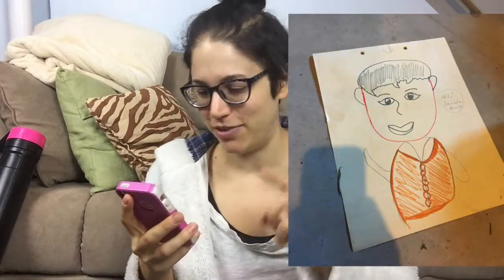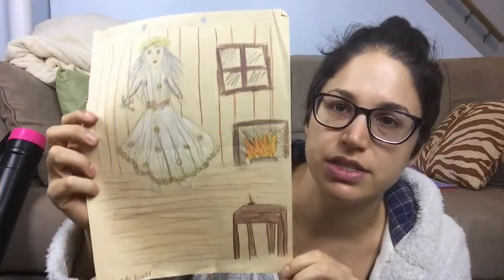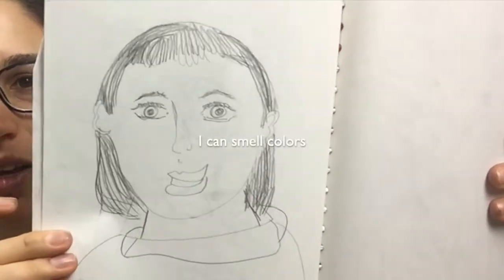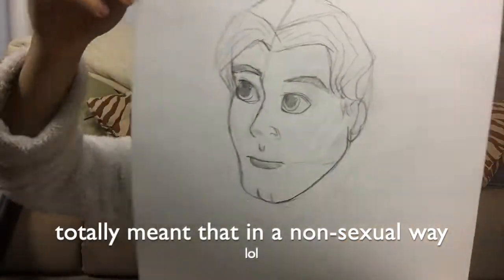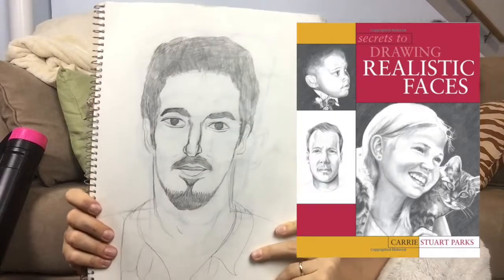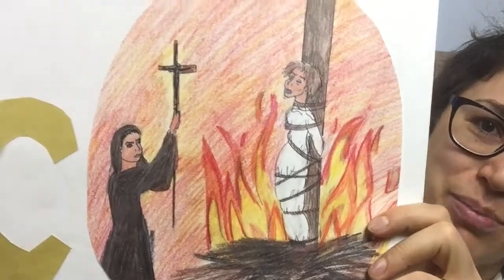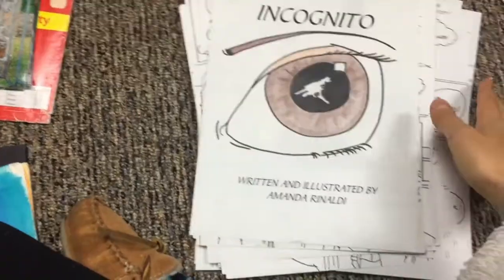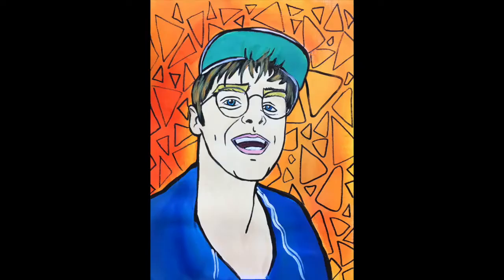ROASTING my *CRINGY* childhood art (age 4-29)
Queen Bees! This week, we are taking a look at my childhood art drawings and see how my art journey was filled with lots of experimenting!

I have been meaning to make this video for quite some time...and the biggest reason is because I want to show you that not everyone is born knowing how to draw/paint perfectly. Everyone starts from level 0. And I am the perfect example, especially in my childhood art sketches.

My drawings are nowhere NEAR perfect. And I will go as far to say that they are not groundbreaking - but they were stepping stones for me. How could I learn techniques and develop my own style if I didn't trip, fall, smudge, blur, and basically every mistake in the book in my art?

We as artists need to embrace failure, and see every step in our art journey as a beautiful time of self-expression, development, and inner meditation. It is a time where mistakes are OK (encouraged in fact!) and whatever you make is perfect for you.

I hope this is inspiration for you to pick up that pencil or that brush and just start. Don't let fear stop you from even starting! Nothing is sadder than wasted talent, Queen Bee. And here as your Buzzed Artist, I believe you deserve to make your voice heard. So go get 'em!

-Beauty and the Beast Drawing Book*
-How to Draw Realistic Faces*

I create fun and easy step-by-step acrylic painting tutorials for beginner artists or anyone looking to let loose and just have fun with acrylic paint! I believe painting is for everyone-and the more you practice, the more you grow your creativity!

If you have any ideas on future paintings and other scenes you would love tutorials on, drop me a comment!